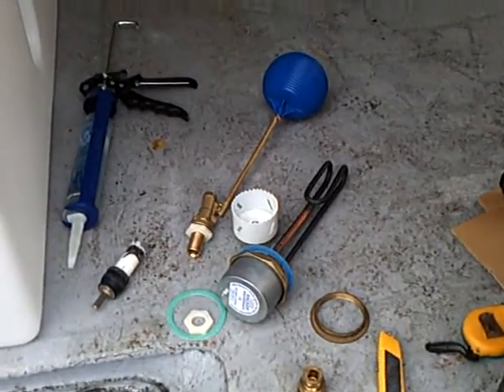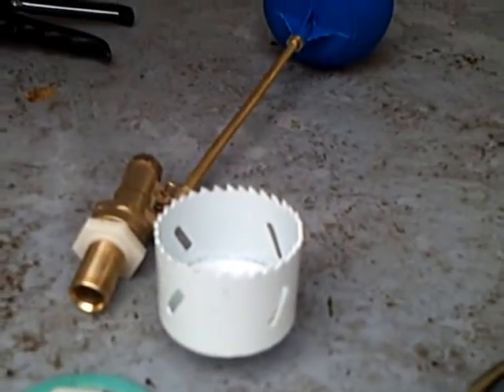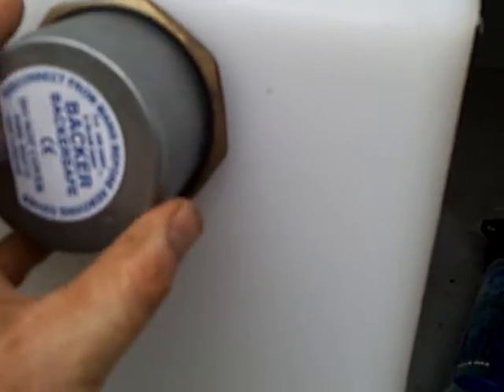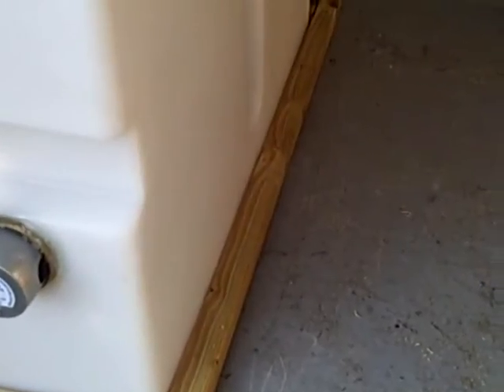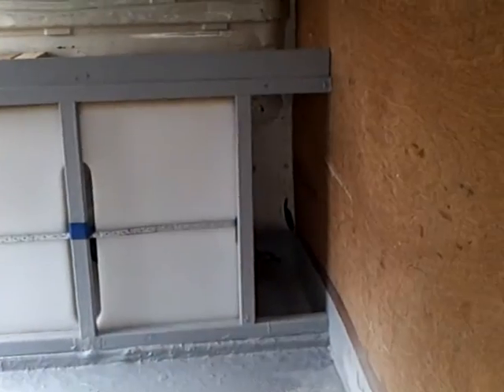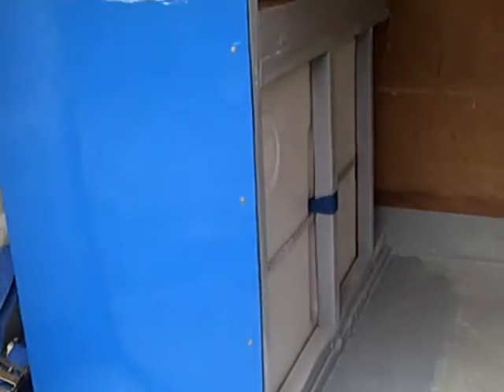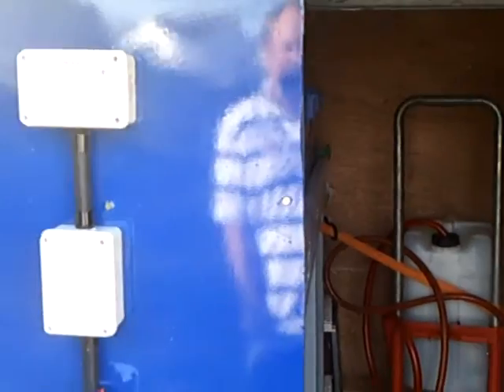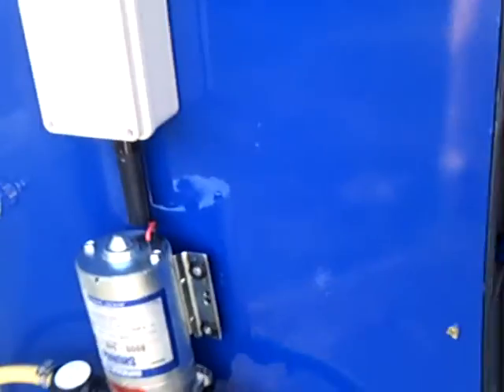DIY van set up for water fed pole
A step by step guild to building your own van set up